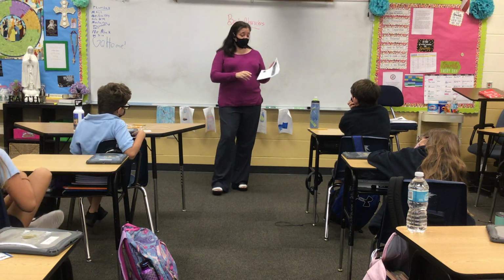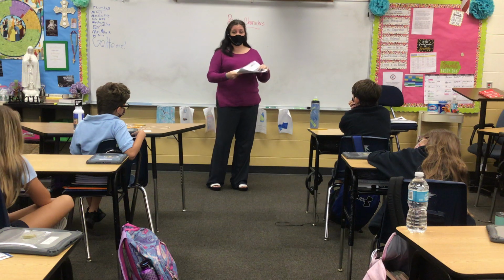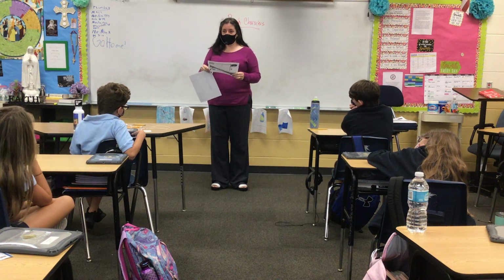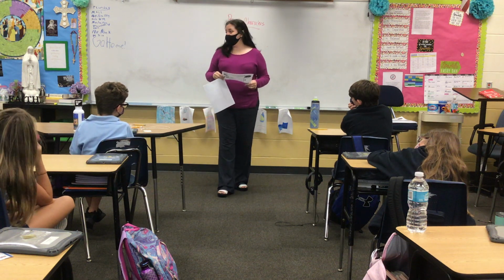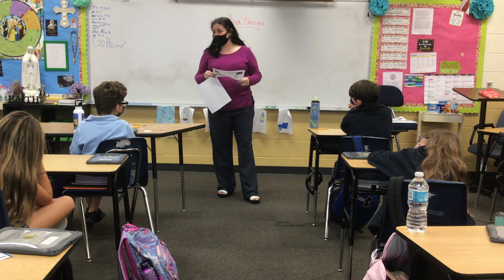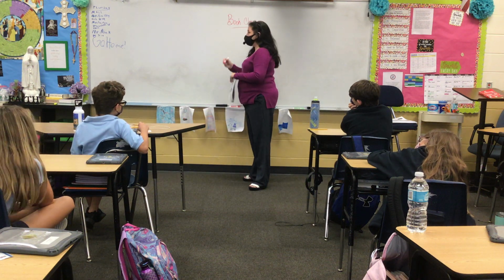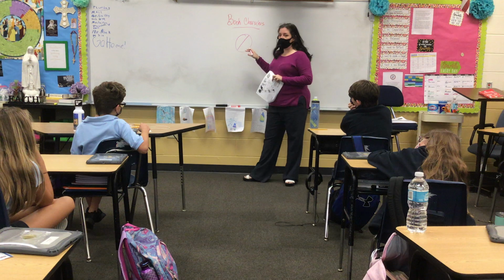November 19, 2020